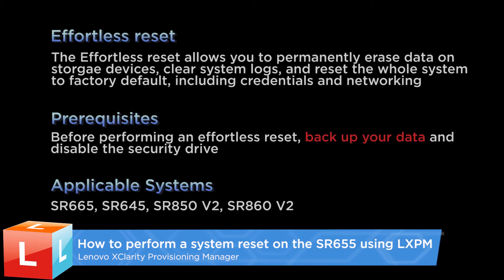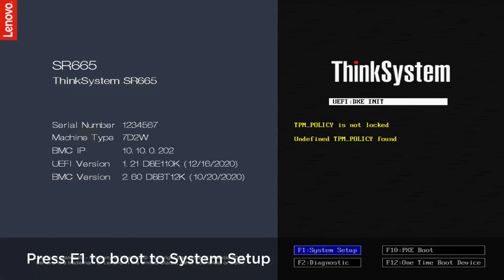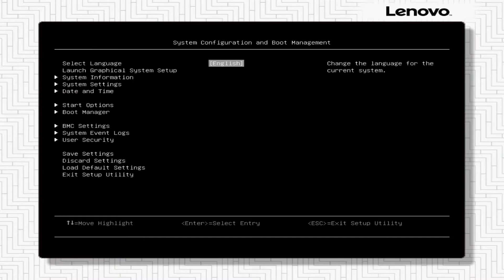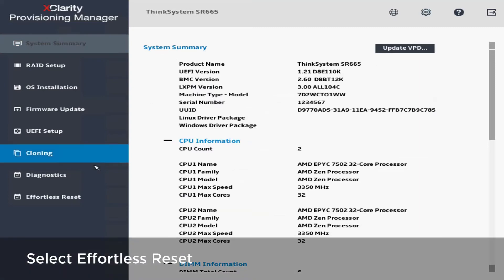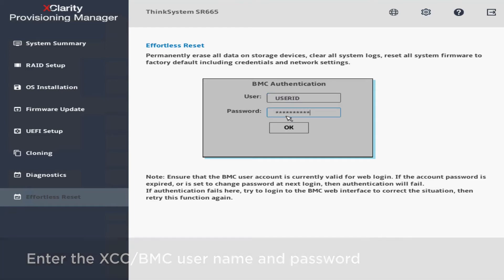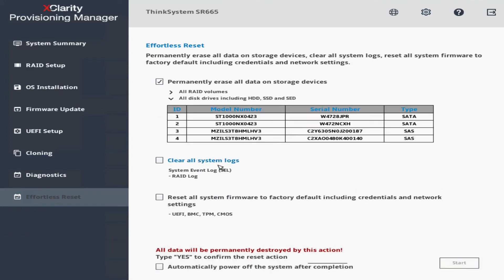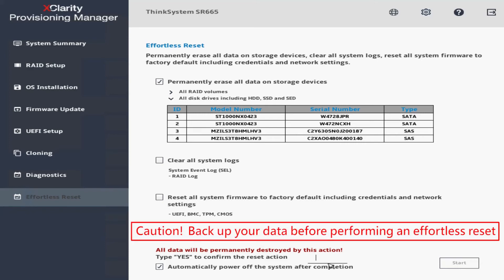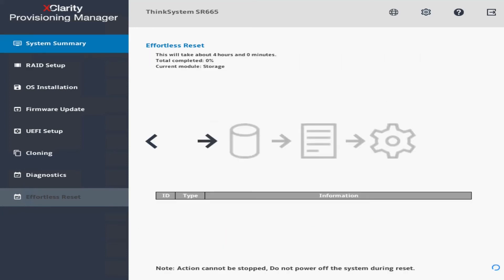How to perform a system reset on the SR655 using LXPM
This video introduces the procedure used to run Lenovo XClarity Provisioning Manager (LXPM) to perform a system reset using effortless reset.